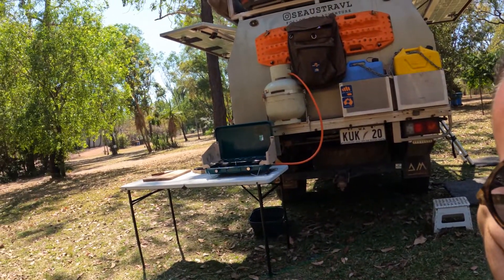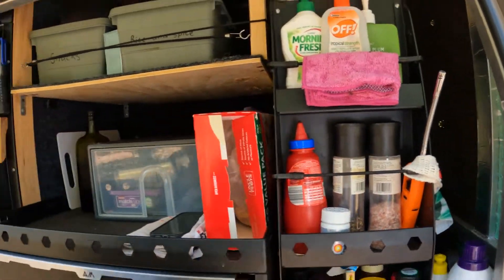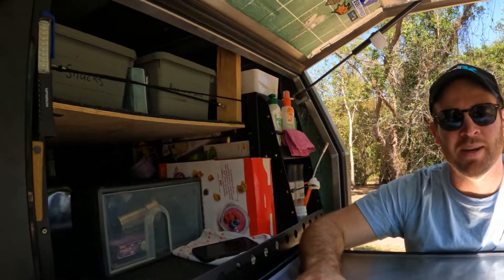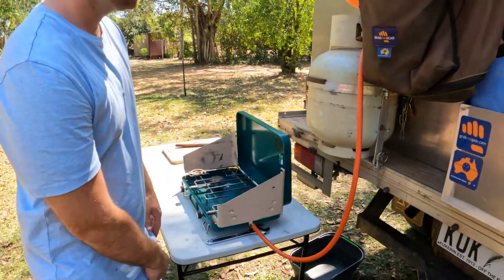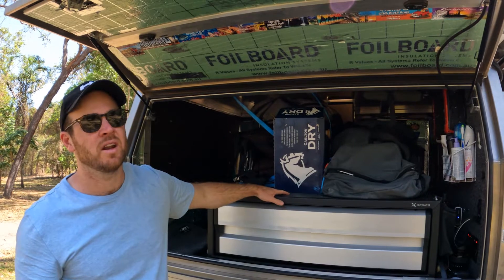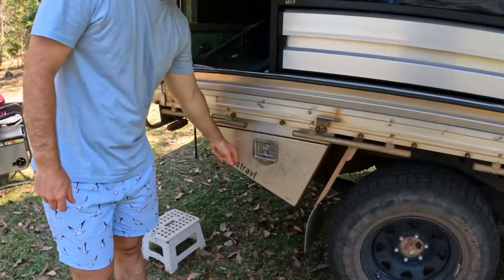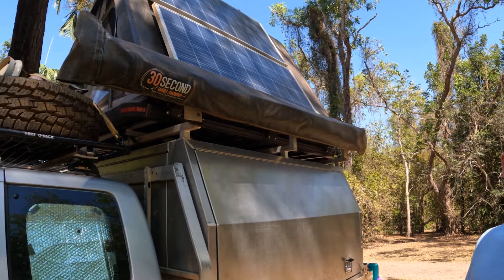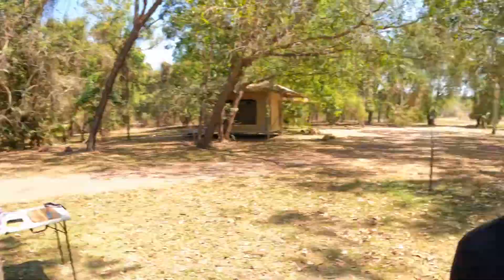CANOPY RUN DOWN - Best camping accessories after 2 months of travel & how much they cost!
CANOPY RUN DOWN - We chat through everything in our canopy and how it makes our life on the road more comfortable. If you're planning on travelling around Australia or just doing a big trip these are some great tips for you!

Kitchen: AM Off Road
270 Awning: 30 Second Awning
12v and Solar: Projecta and Narva
Seat Covers: Gotya Covered Seat Covers
Internal Lights: Teralume